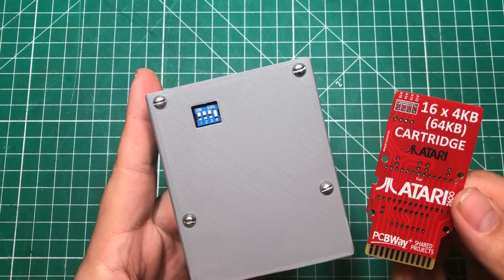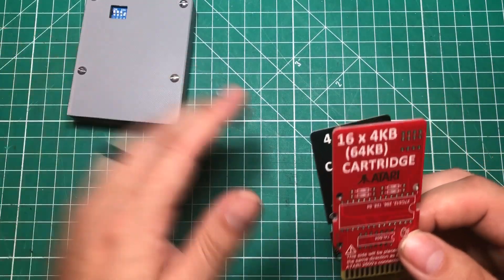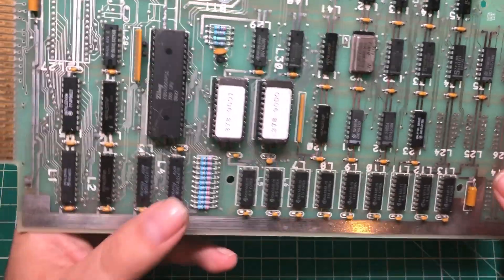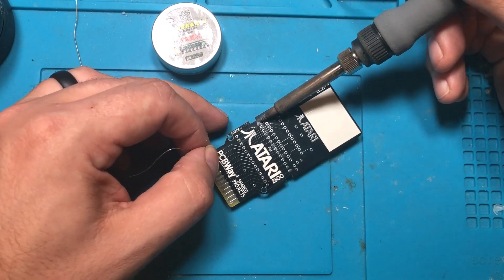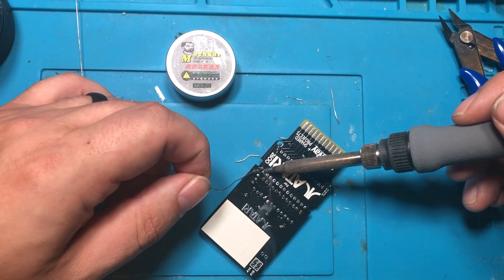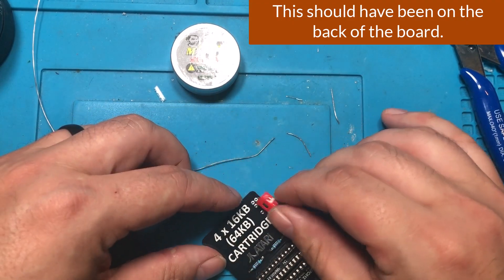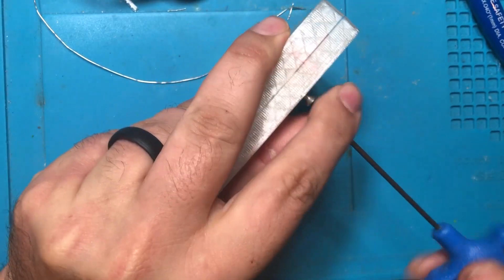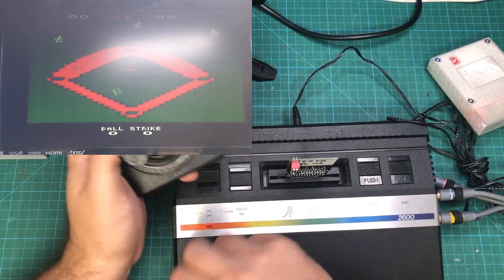DIY Atari Cartridge - Relaxing Soldering Project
Special thanks to the awesome C64 Istanbul for designing this board. To get the files and see all of his other projects, please

EPROM Programmers
XGecu T56 EPROM Programmer (Fancy Model, the other 2 may be a better choice)
US and World

XGecu T48 EPROM Programmer (New Budget Model)
US and World

XGecu TL866II+ EPROM Programmer (Cheaper version)
US and World (Unit Only)
US and World (Unit with Adapters)
Canada (Unit Only)

Hakko FX888d Soldering Station
US and World

Hakko FR-301 Desoldering Tool
US and World

Silicone Soldering Mat
US and World